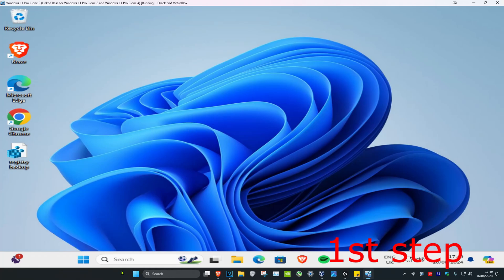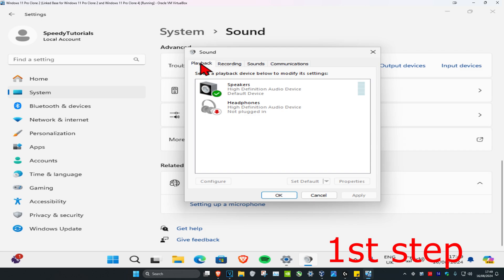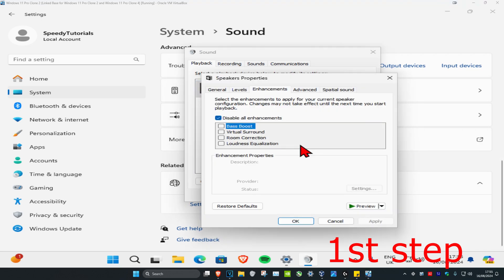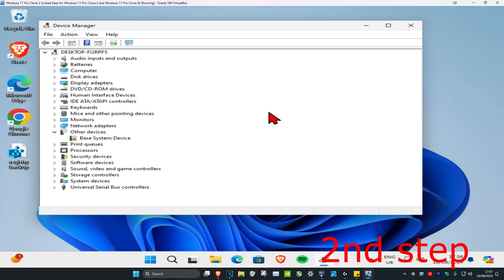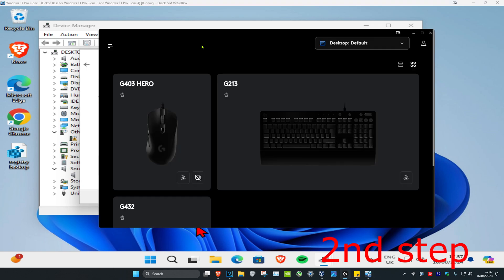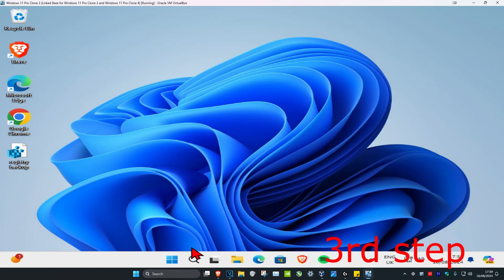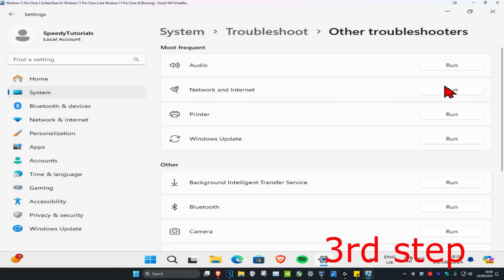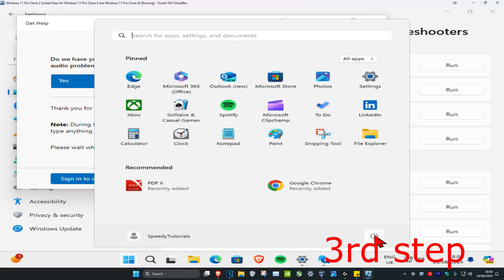How To Fix Headset Microphone Echo in Windows 11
How To Fix Headset Microphone Echo on Windows 11

We are going to target both scenarios, when you are listening to an echo and when your voice from headphones is echoing. But before you begin, make sure that you have set up your Headset properly.

Issues addressed in this tutorial:
echo microphone windows 11
microphone echo problem windows 11
echo microphone
windows 11 microphone echo fix
echo on microphone windows 11
windows 11 mic echo